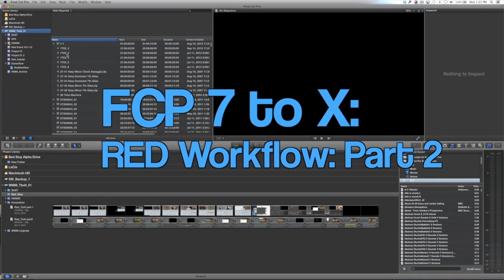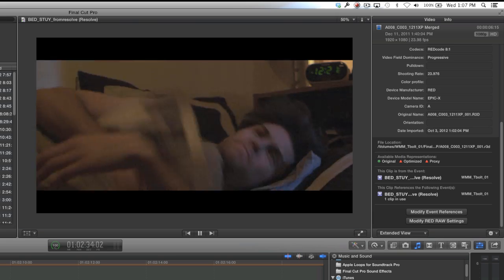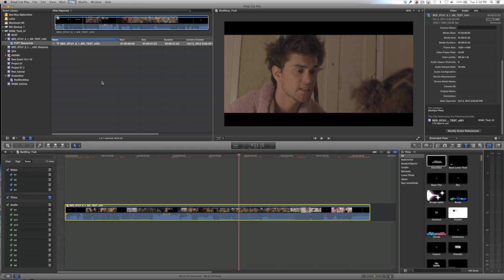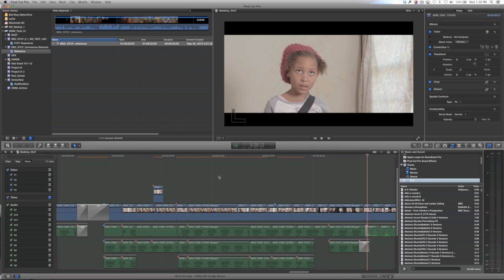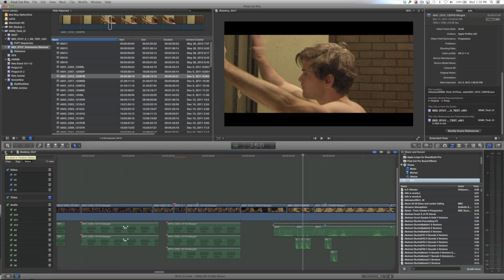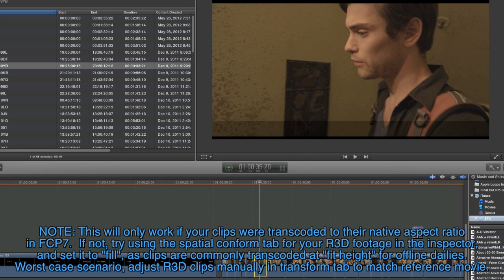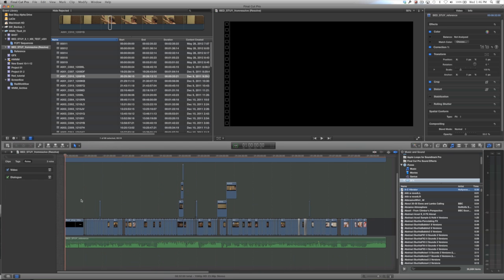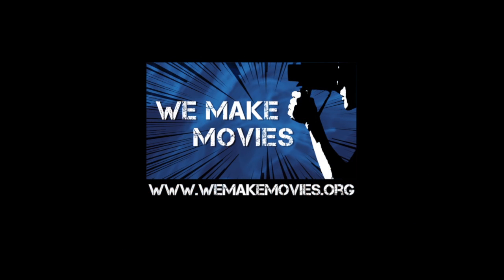FCP7 to FCPX 10.0.6 Red Workflow - Part 02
Welcome to another We Make Movies U Tutorial.  Hope you guys enjoy it, and step by step instructions are available below.  Also, you can hire us for your project or for consulting.  Lastly, for more info about We Make Movies the organization and for more filmmaking resources or our free workshops, check out our main

Part 2:

1. Open FCPX and select the drive you'd like to have your event saved to.  If you want to keep your media where it is, and only have clip refs in your event, deselect "import as original media" and all transcoding options from FCPX import prefs.
2. Import the XML from Resolve you made.  FCPX will make a new event and project for your media.  Note, those will still be named after your original FCP7 sequence, so you may want to rename the event and project.
3. Open 7 to X and select your original FCP7 XML (not the one you made to go to resolve) for import into FCPX.
4. Your sequence(s) will be converted to compound clip(s) and placed into a keyword collection named "FCP7" sequences, and your medial from those sequences will live in the top level of the new event.
5. Add the compound clip of your sequence into a new project, and import your reference movie into FCPX.
6. Append the reference movie to your Resolve project, and then set its opacity to 50%.
Check through your sequence to make sure everything came in properly and correct any errors you find.  If you do find that Resolve connected to the wrong clips and you need to replace them, find the starting timecode of the shot in your project, then jump to that same shot in your X to 7 sequence, find the original clip name of the clip that supposed to be there, drag the original R3D into your Resolve event (if it's not there already), and then in the info tab inspector look at the media start time of the clip in the X to 7 sequence.  Push ctrl-y to turn on "(show skimmer info)" in the Event browser, and go to that timecode on the original R3D.  Set your "in", and then an out relatively soon after, and append that clip to your resolve sequence.  Enable/disable your reference sequence to confirm it's the right clip.
7. To get you FCP7 position/motion tab settings back, scroll through the resolve sequence (with your reference movie set to 50% opacity on top).  When something doesn't look right, copy and paste attributes from that same clip in your Xto7 project onto the matching clip in the resolve sequence.
8. To match your speed adjusted clips, do the same as step 8.  To speed this process up, select your whole x to 7 sequence then push cmd-R to show the retime editor for your clips.  Copy and paste attributes for clips that aren't green to matching clips in your resolve sequence.
9. To reconnect audio, either detach audio from your reference movie if you just need a reference, or copy and paste audio from the Xto7 sequence.
10. Once you've got everything correct in your resolve sequence and matching your FCP7 original, feel free to grade your raw now, then grade in FCPX, or send back to Resolve for finishing.  Your to and from Resolve should have no issues now.